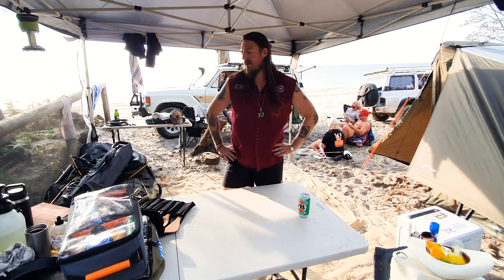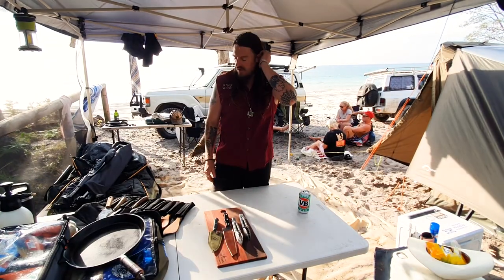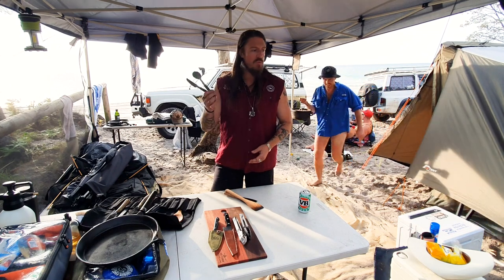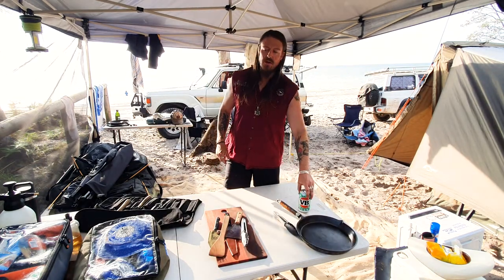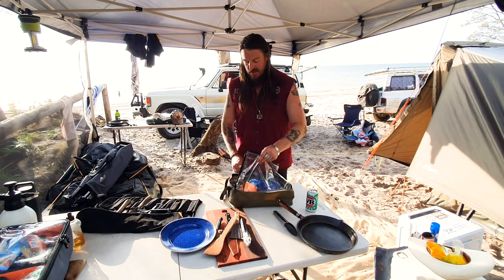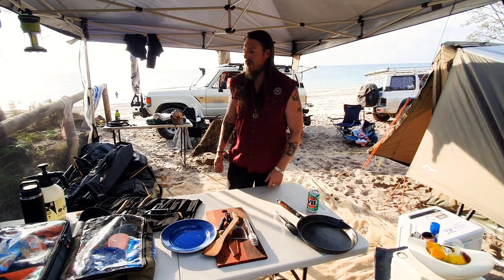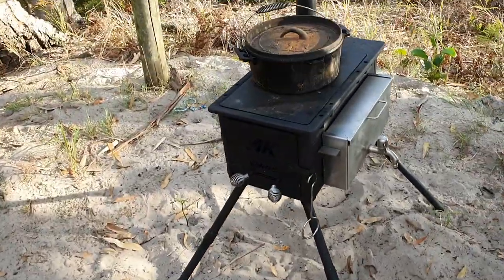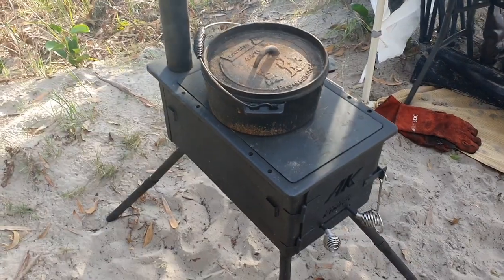Cooking while camping? Here's what you need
Just in case you don't plan on STARVING if you're camping overnight... I'm taking a wild guess that you'll be cooking something, even if it's just reheating a bowl of spaghetti (no judgement). So, here's a short list of bare bone essentials to take for your camp kitchen.

PLUS

If you camping somewhere that has a local fire ban, and have a penchant for cast iron cooking like I do (I'm seeing someone about it), then I have a bonus item to suggest - just make sure it meets the conditions of the local ban, and try not to light the whole park on fire ya bloody pyros.

Here's a list of everything I mentioned, including some premium options as well as tightarse solutions:

Knife:
Cheap -

Tongs:
Cheap -

Sea to Summit cutlery:
Cheap -

Frying pan:
Cheap -

00:00 Intro
00:40 Cutting Boards
00:58 Cooking Knife
1:29 Metal & Rubber Tongs
1:46 Cutlery - Knives, Forks & Spoons
2:29 Frying Pan
2:58 Spatulas
3:42 Canvas Clear Top Bags, Plates, Bowls & Cups
4:31 Dishwashing Liquid & Tub
5:00 + More
5:22 Fresh Tea Towels
5:38 Scrubbing Brush & Cleaning Wipes
6:07 Fire bans? How to slow cook without fire
8:11 Summary